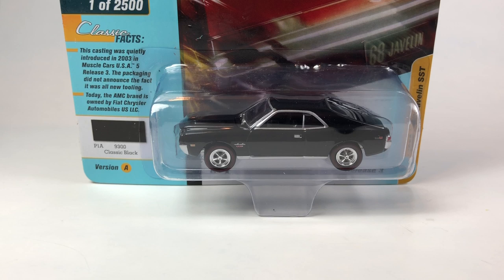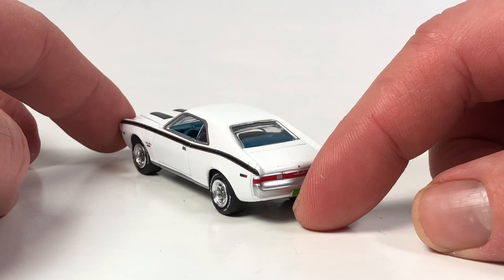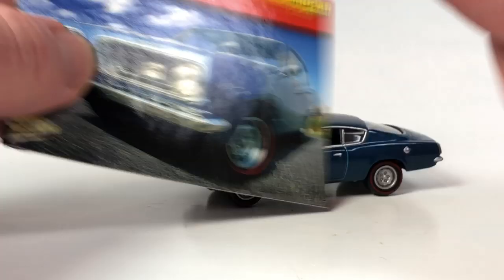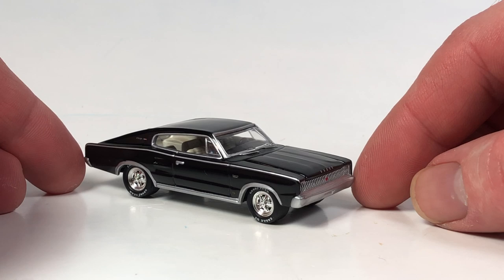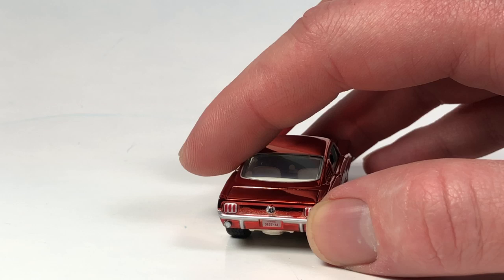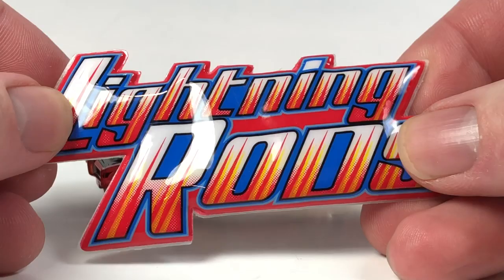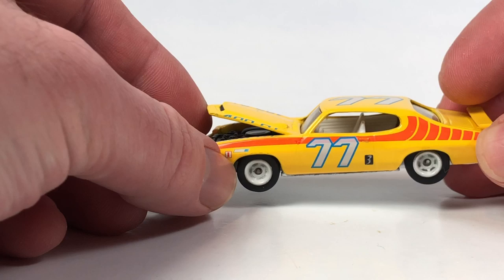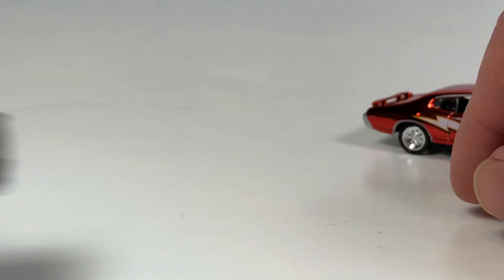10 Car Tuesday - More Johnny Lightning Goodness